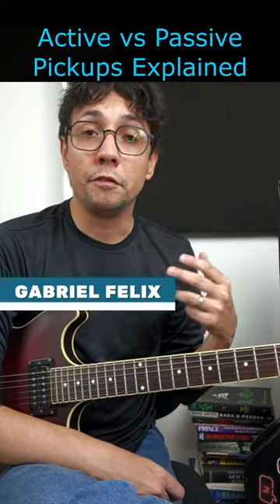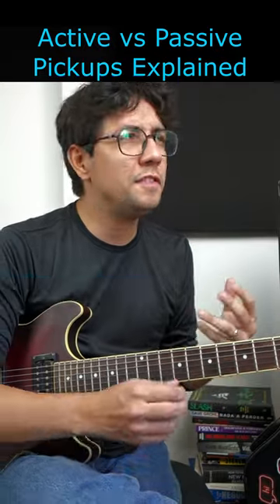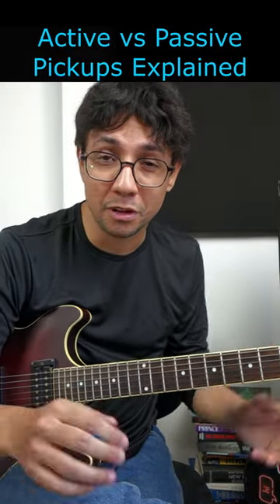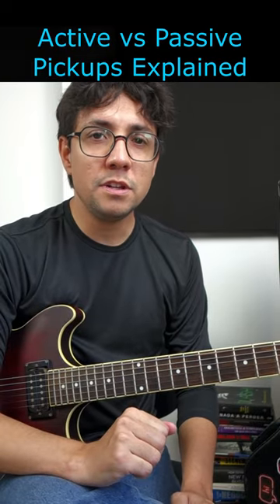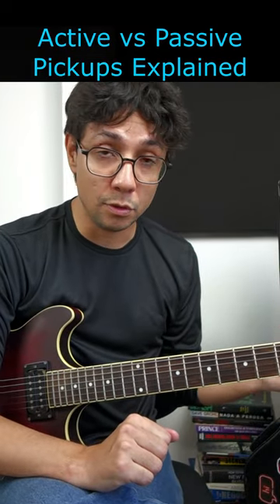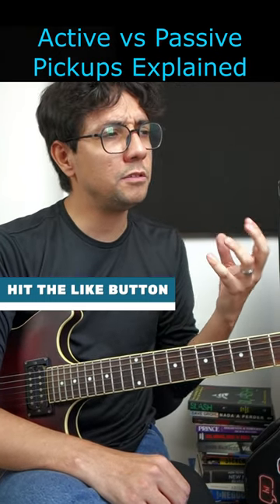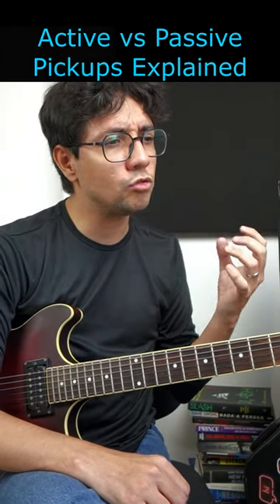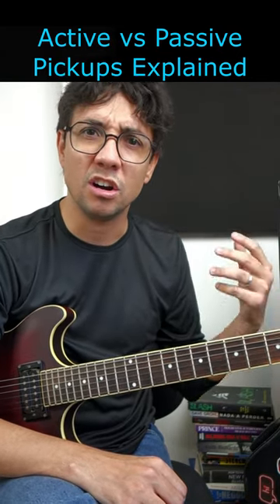Active vs Passive Pickups Explained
►Gear I use: Buy through these links and help the channel grow up.
Demon Tubescreamer
GoldenHorse Overdrive Mosky
Eno Stompbox Reverb
Pre AMP Flamma FS06
Flamma Mod FC05
Delay Flamma FC03
Gate Flamma fc10
Moskyaudio bp – Booster
Movall Octapuzz Fuzz
Distortion Flamma FC06
Crunch Red Distortion Mosky
Loop and tuner Lekato
Capo 1
Capo 2
Capo 3
Clean your strings 2 in 1
Clean your strings
Pedalboard cable 1
Pedalboard cable 2
Pedalboard cable 3

ENGLISH👇👇👇

✅👉The Complete Guitar Course - Beginner to Advanced ➨ More than 1354 Students

✅👉Learn Guitar Chords - A Guide for Beginners ➨  More than 1399 Students

PORTUGUÊS👇👇👇

✅👉Como improvisar e solar na guitarra com os modo gregos ➨ Mais de 981 alunos

✅👉Violão e Guitarra - Nível Básico ➨ Mais de 1121 alunos

✅👉Acordes de Violão - Um Guia para os Iniciantes ➨ Mais de 1121 alunos

✅👉Curso Completo de Guitarra e Violão - Com mais de 40 aulas ➨ Mais de 929 alunos

ESPAÑOL 👇👇👇

✅👉Curso de guitarra completo con más de 35 lecciones ➨ Más de 792 estudiantes

OTHER LANGUAGES 👇👇👇

✅👉Bossa Nova Guitar For Beginners (Italian Language) ➨ More than 1255 Students

✅👉Bossa Nova Guitar For Beginners (French Language) ➨ More than 1445 Students

Don't forget to leave a comment to let me know if you enjoyed this video, it's important for me! :D Hope you'll like it!

✅👉Whatsapp for skype lessons 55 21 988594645